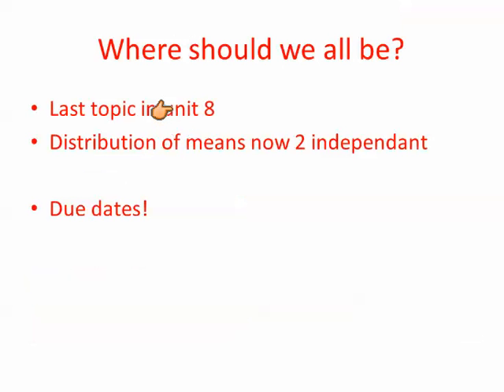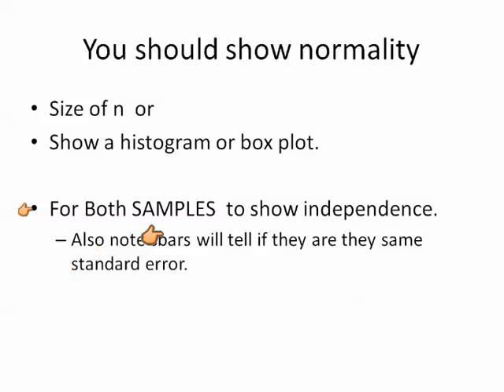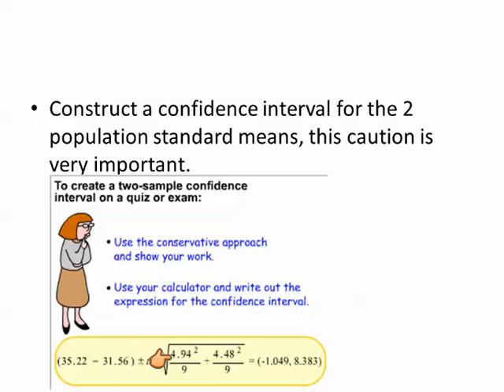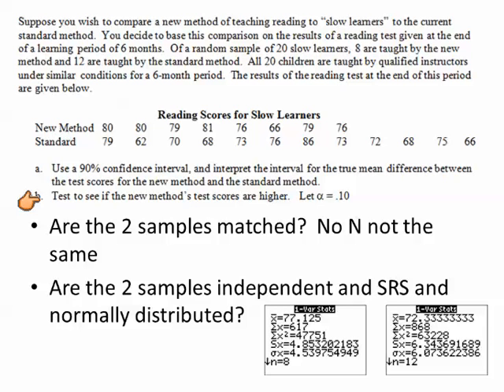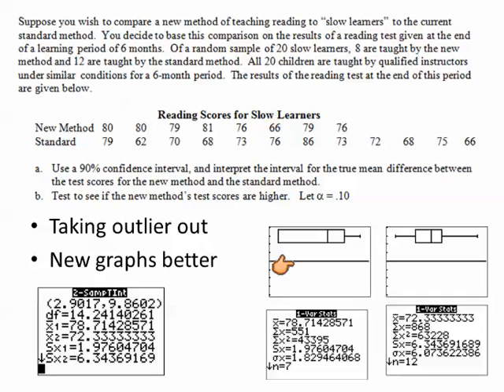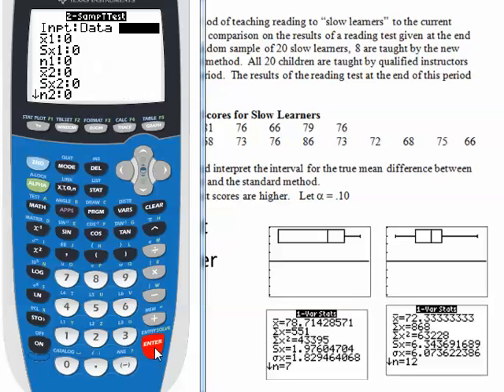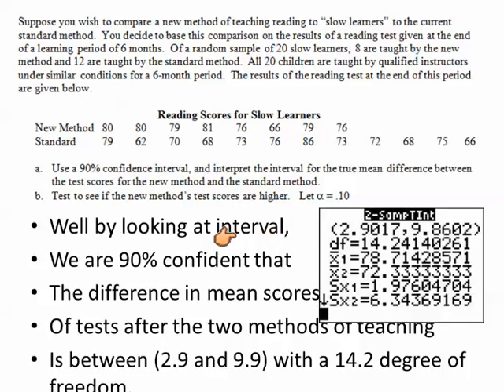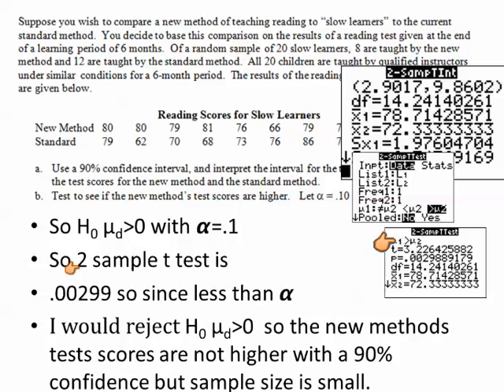MTH510 sem 2 Unit 8 3 2 mean independant